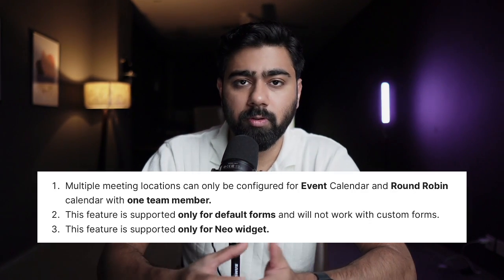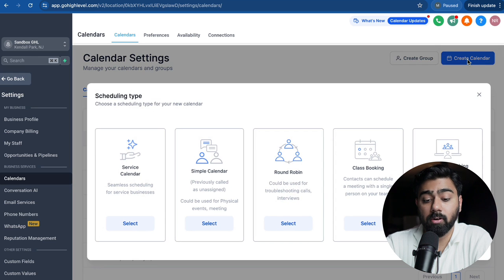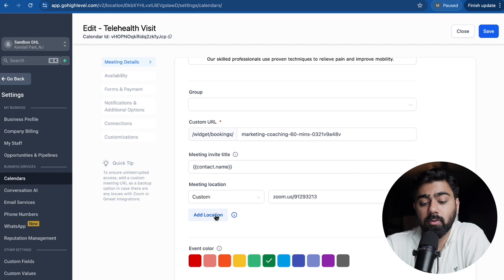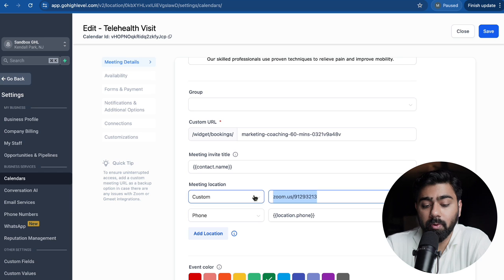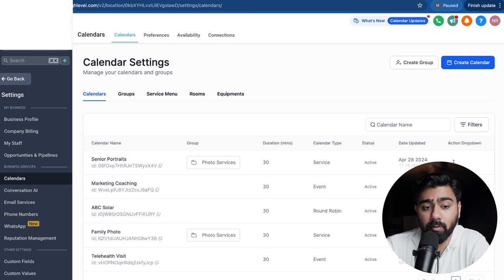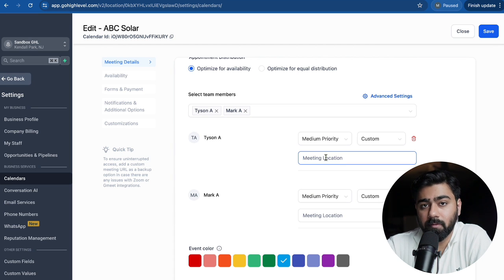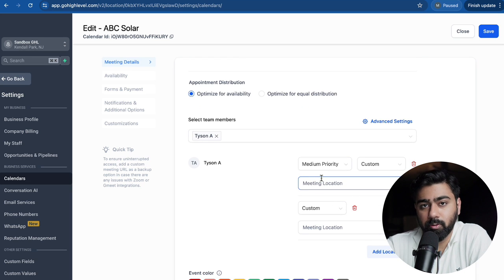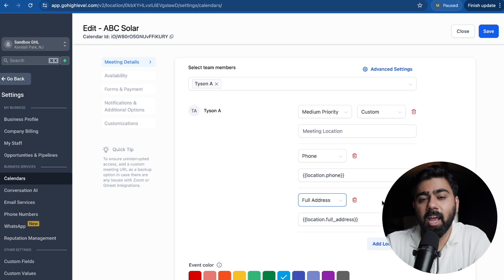Multiple Meeting Locations setup GoHighLevel Calendar | GHL Tutorial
In this GoHighLevel Tutorial, you will learn how to add multiple meeting locations such as zoom, phone, address in your GoHighLevel calendar.